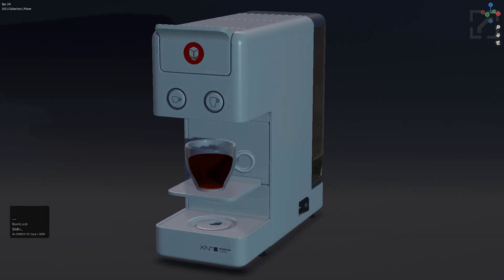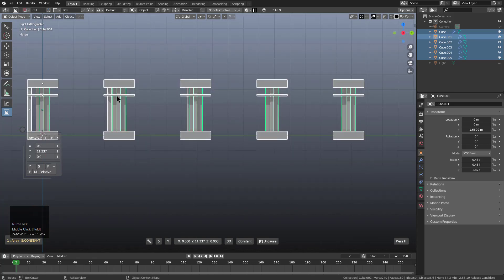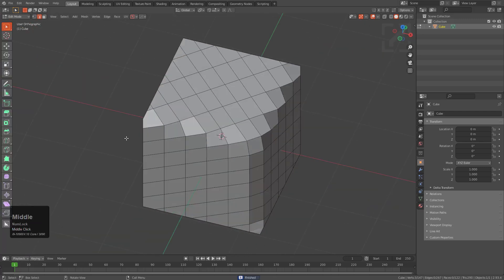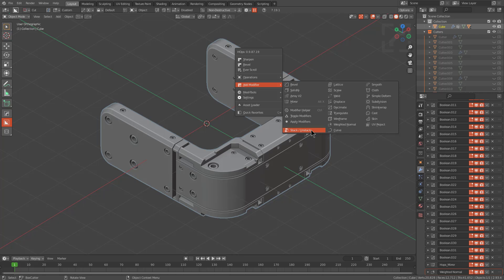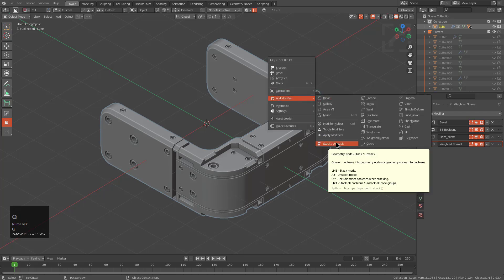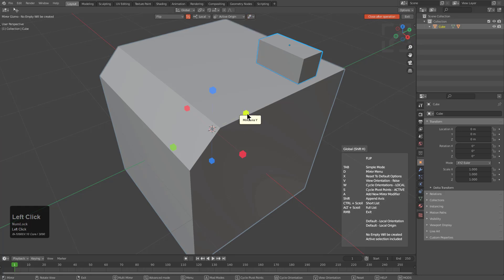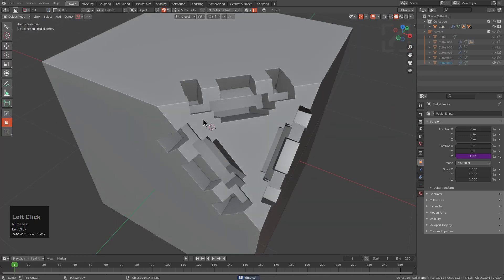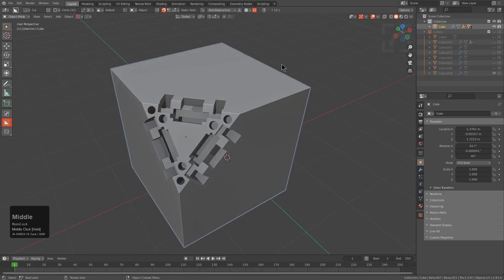hardops 987_19 - Release Log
Introducing Stack / Unstack. Happy October operatives.
So much I wanted to go in depth about but kept short for time.

When it comes to learning HardOps / Boxcutter there are a couple of paths.

When it comes to learning via subdivision and topological solving there is a playlist for that.

When it comes to learning from top to bottom the update log content is broken up.